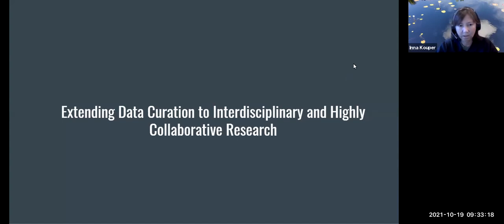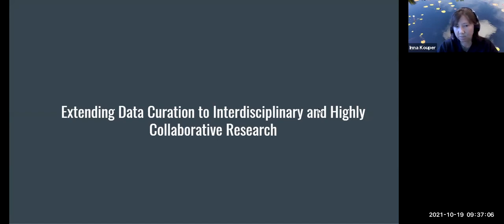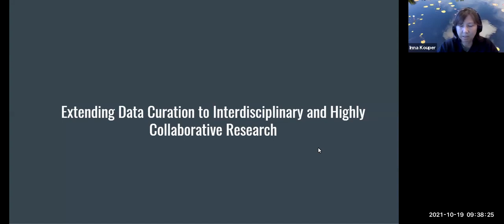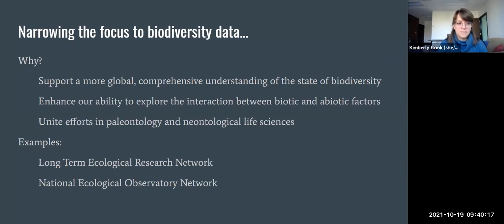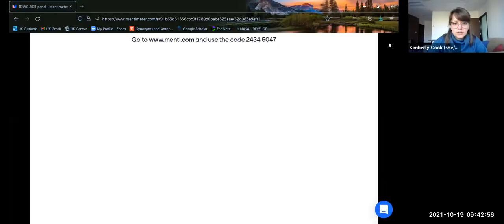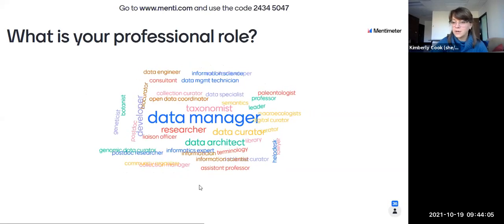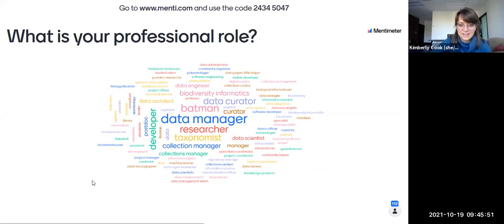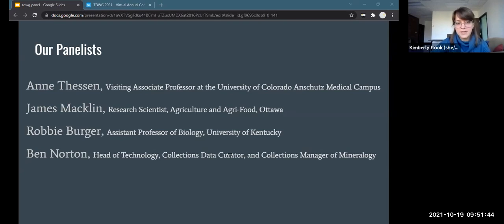TDWG2021 - PD06 Challenges in curating interdisciplinary data in the biodiversity research community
Panel Organizers: Kimberly Cook, Indiana University, Bloomington, IN, USA; Inna Kouper, Indiana University, Bloomington, IN, USA

Kouper I, Cook KJ (2021) Challenges in Curating Interdisciplinary Data in the Biodiversity Research Community. Biodiversity Information Science and Standards 5: e79084.